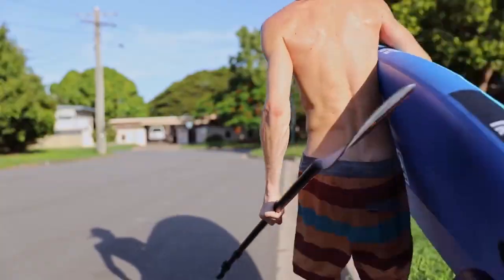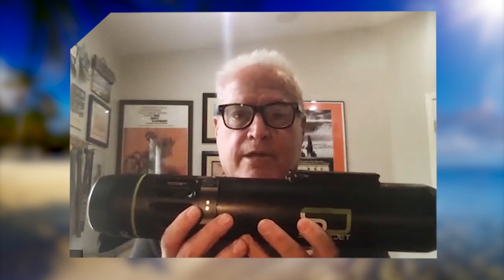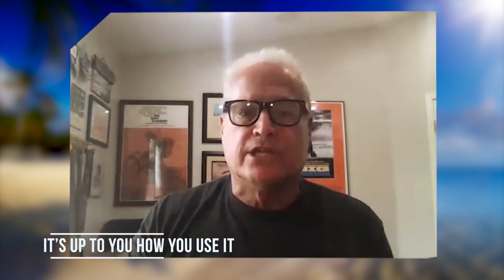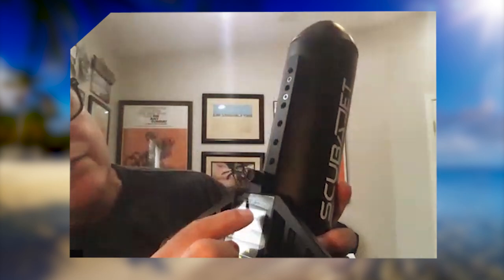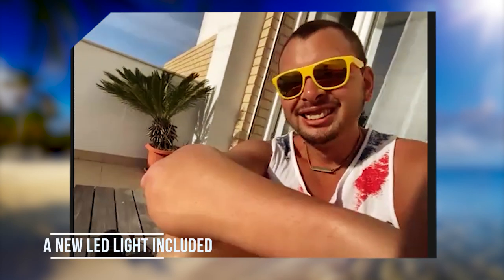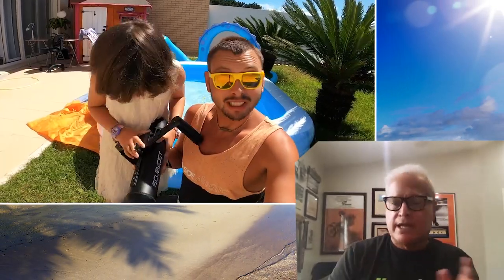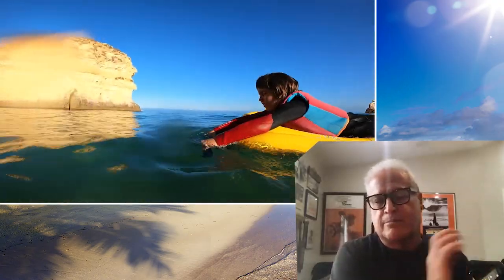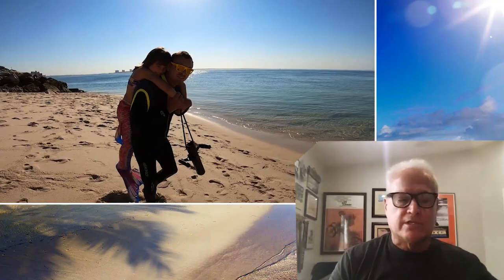SCUBAJET PRO - Multi purpose propulsion system - Featuring Steve Johns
Scubajet is one of the most exciting underwater multi purpose devices. You can use it as a standup paddle board assistant, as a diving scooter, kayak and surfing propulsion, maybe even as efoil in future.. Today in our Ask Me Anything Show we meet legendary Steve Johns to find out more about this amazing product.